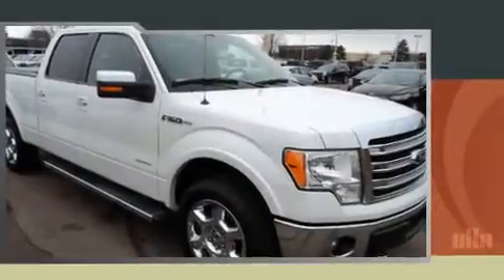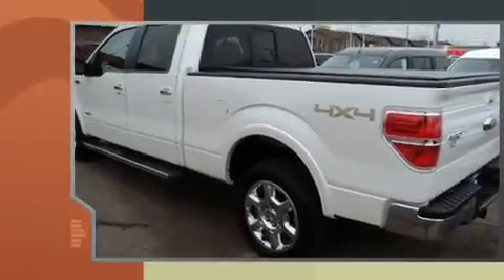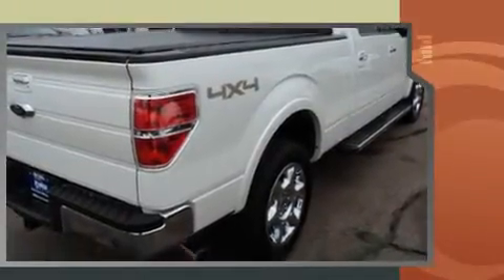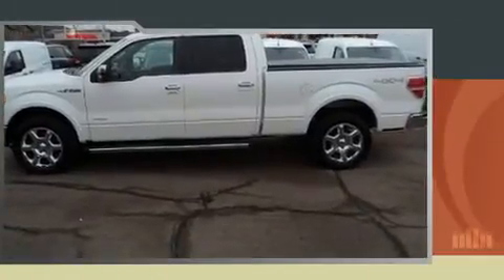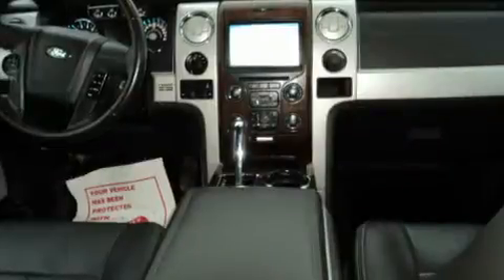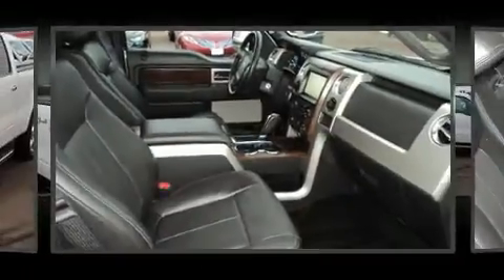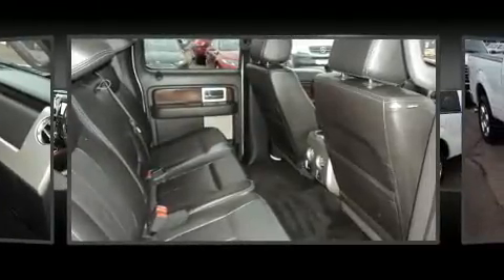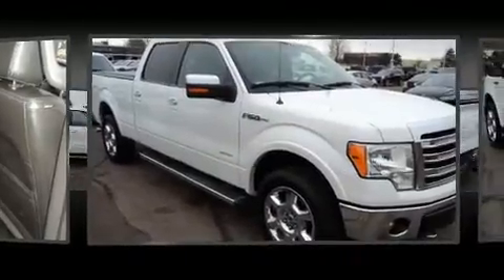2014 Ford F-150 LARIAT in Sioux Falls, SD 57106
You can expect a lot from the 2014 Ford F-150. With less than 30,000 miles on the odometer, this vehicle rocks its class with 6-cylinder efficiency and distinctive styling! It features an automatic transmission, 4-wheel drive, and a 3.5 liter 6 cylinder engine. All of the premium features expected of a Ford are offered, including: a tachometer, a rear step bumper, tilt steering wheel, power door mirrors, power windows, an overhead console, and 1-touch window functionality. Audio features include an AM/FM radio, and 4 speakers, providing excellent sound throughout the cabin. In the event of a rollover collision, side curtain airbags provide additional protection for outboard seated passengers. This vehicle has achieved Certified Pre-Owned status, by passing Ford's rigorous certification process. You will have a pleasant shopping experience that is fun, informative, and never high pressured. Please don't hesitate to give us a call.